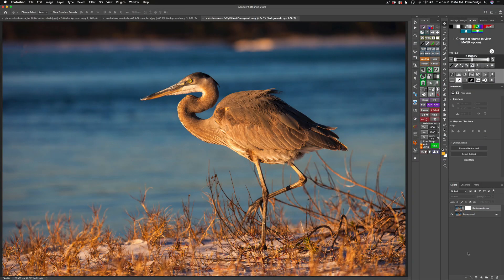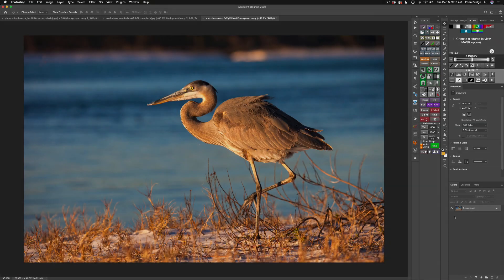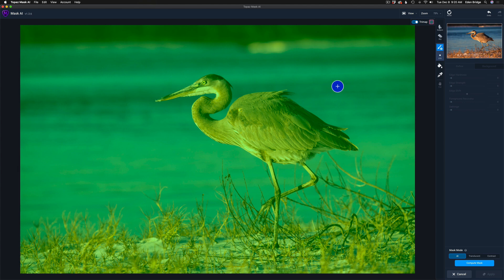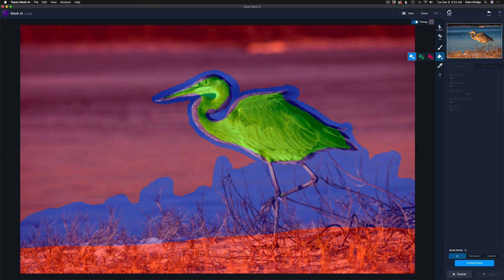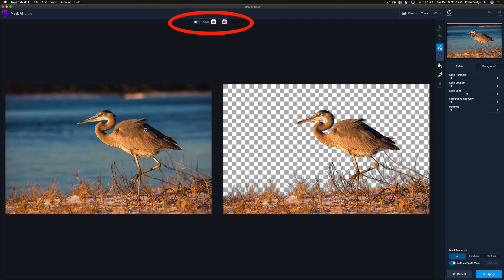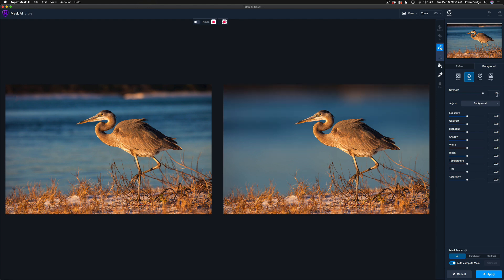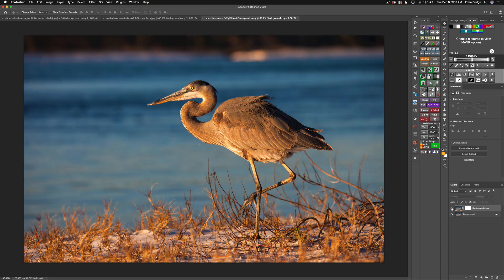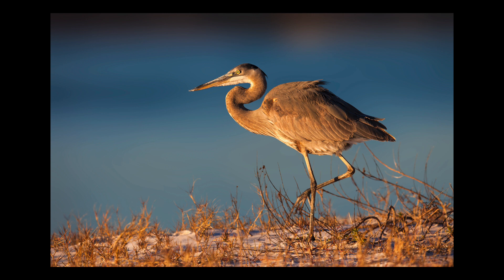TOPAZ MASK AI: Creative Blur